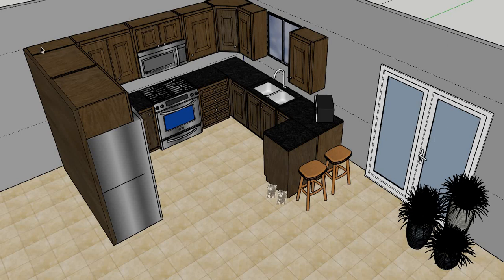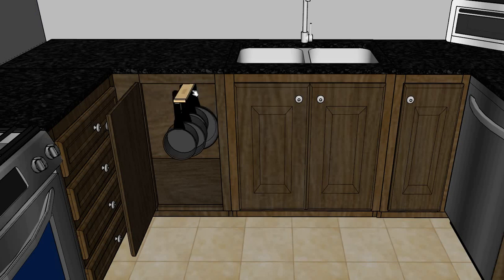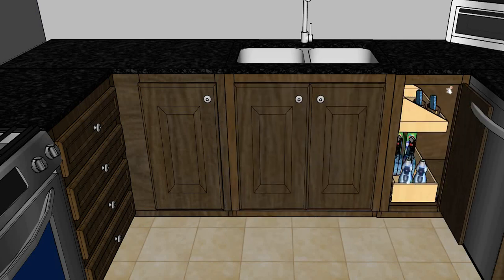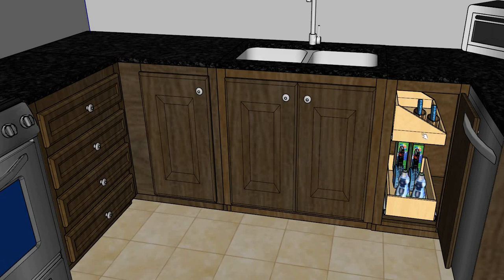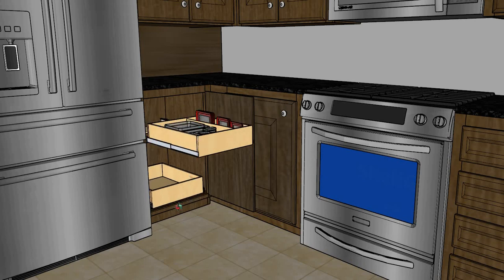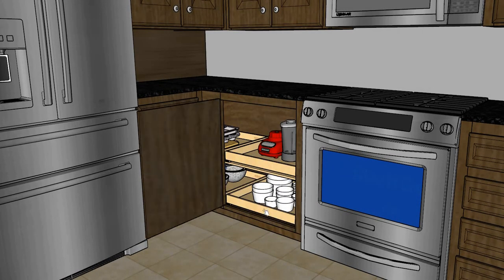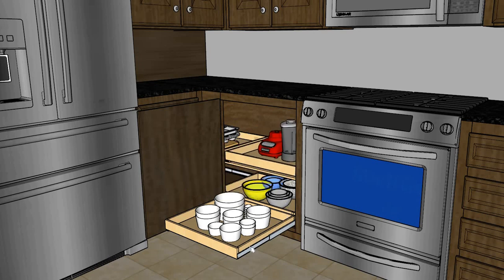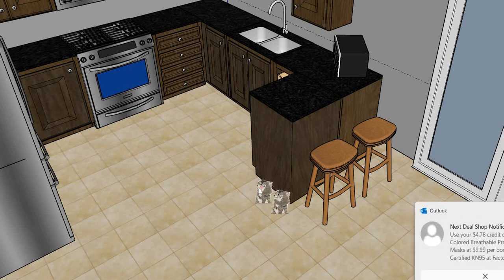3D Kitchen Video Keyworth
Building a more accessible Kitchen. What a difference